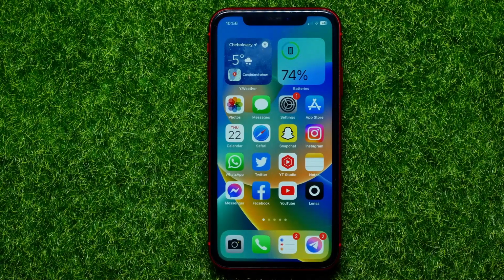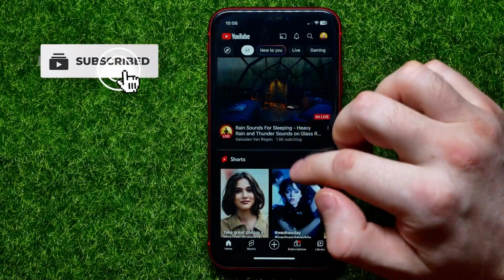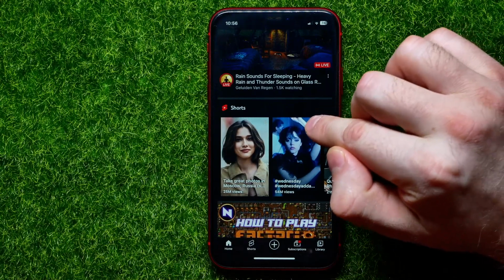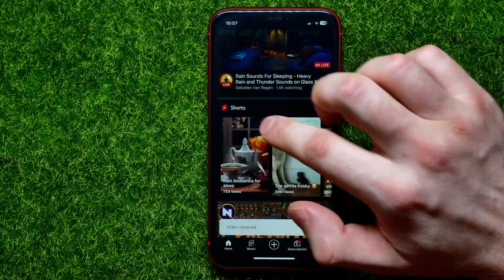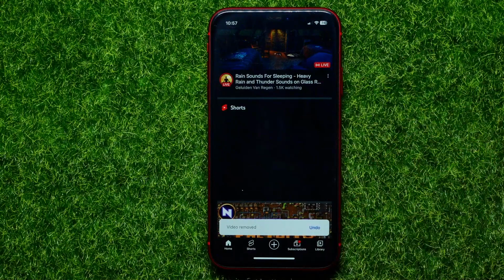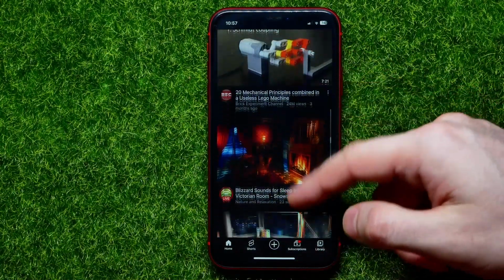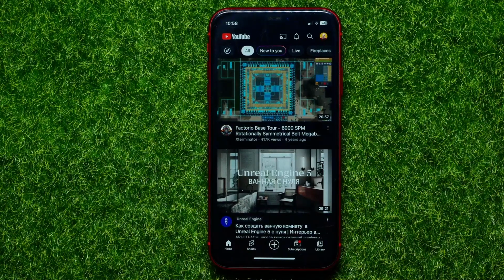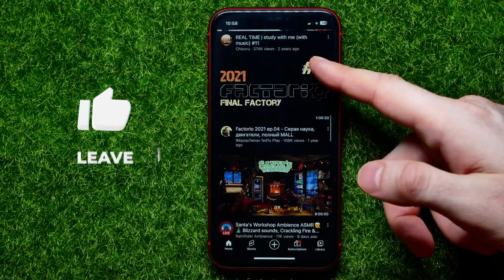How To Remove Shorts Tab From YouTube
If you are looking for a video about how to remove shorts tab from youtube, here it is!
In this video I will show you how to remove shorts from youtube. Be sure to watch the video to the very end.
You will learn how to remove youtube shorts. That's easy and simple to do from your phone.